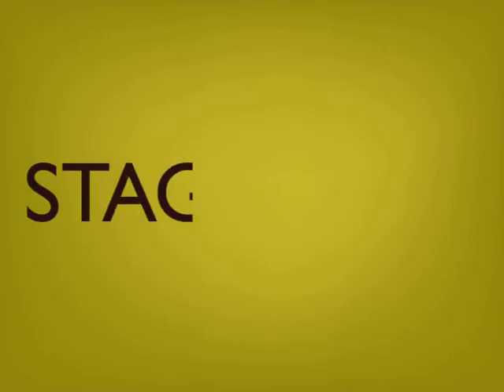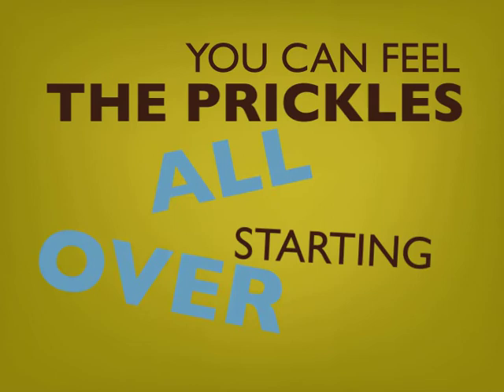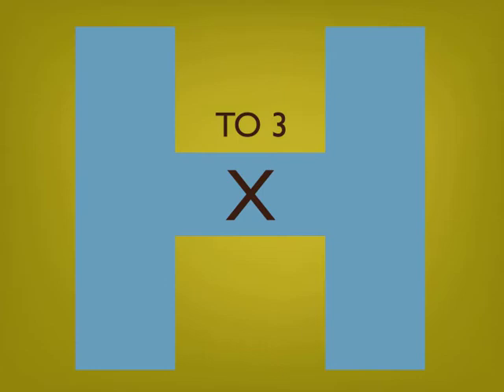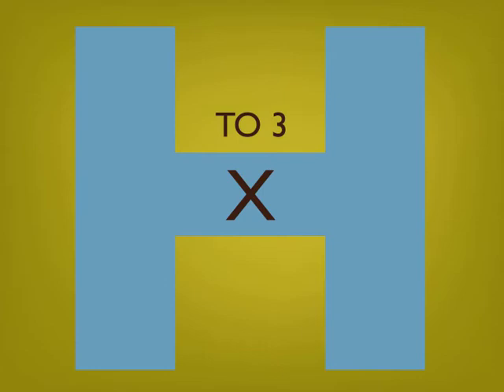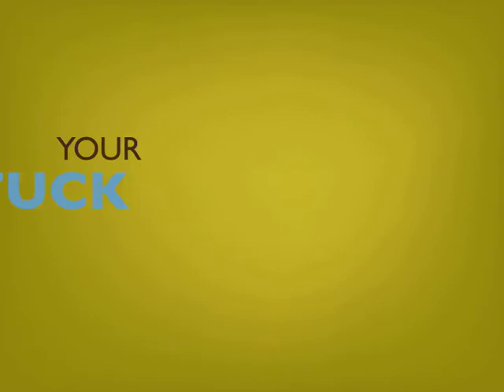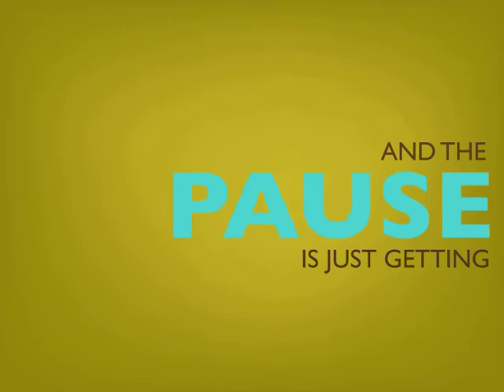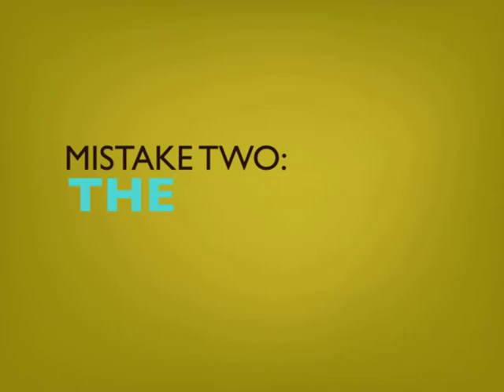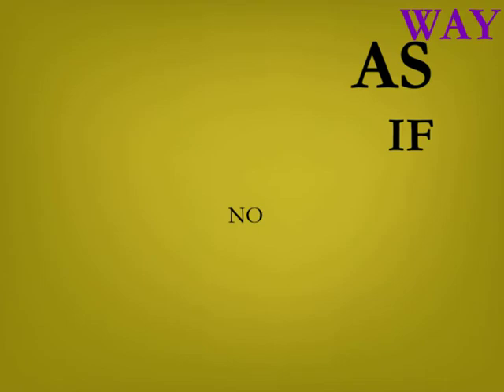Coupling In Typography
This is a scene from the British series Coupling reinterpreted entirely in typography.  In the scene Jeff explains his theory of being caught in a lie.